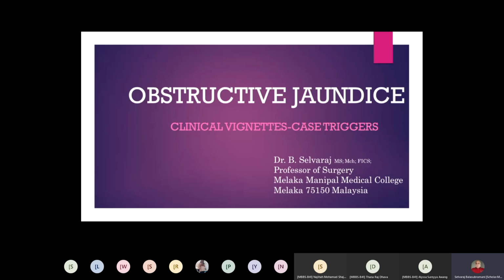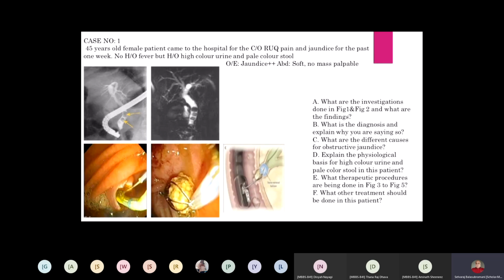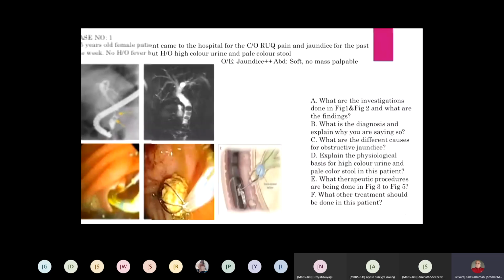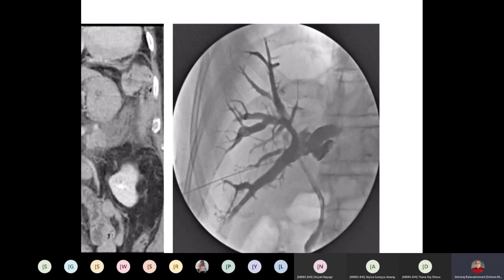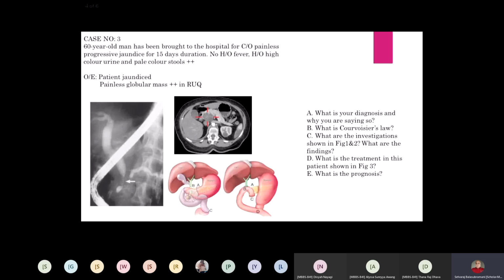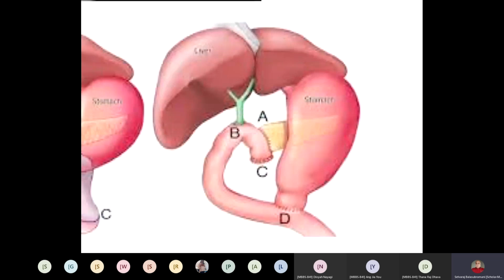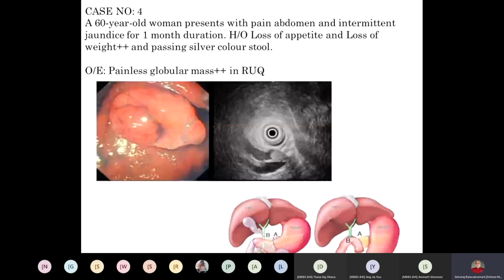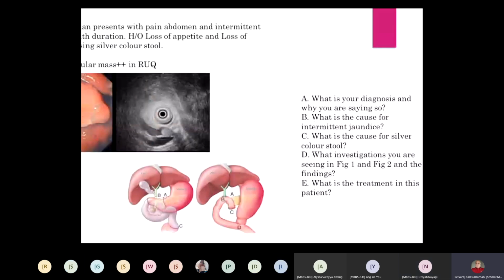OBSTRUCTIVE JAUNDICE/ Problem Oriented Case Based Teaching/ My Online Class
OBSTRUCTIVE JAUNDICE- Problem Oriented Case Based Teaching- My Live Online Class

• Dear Viewers,
• Today I have uploaded a video on Obstructive Jaundice- Problem Oriented Case Based Teaching- My Online Teaching
• I have discussed four case scenarios that cause Obstructive Jaundice. This is my actual online class with my students.
• I hope the video will be very useful and you will enjoy it.